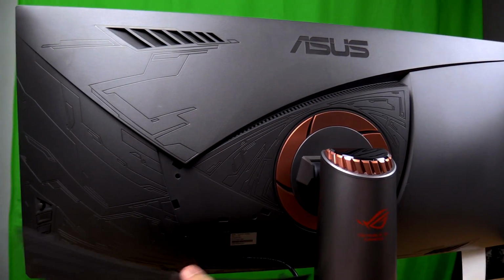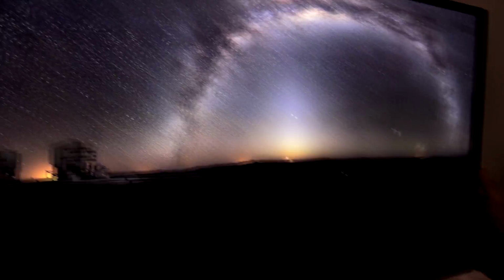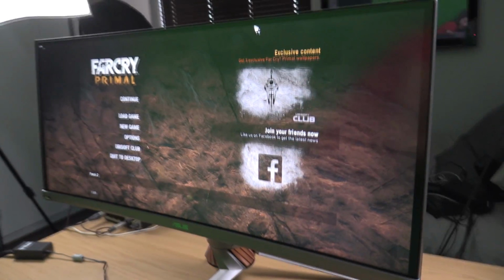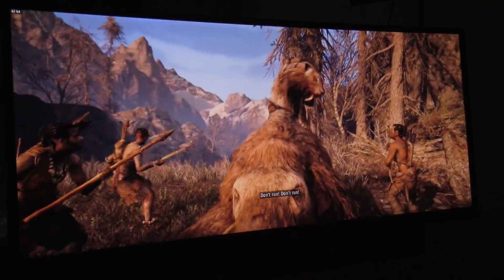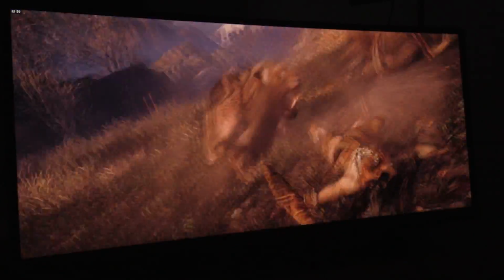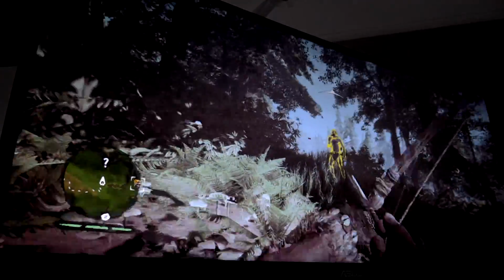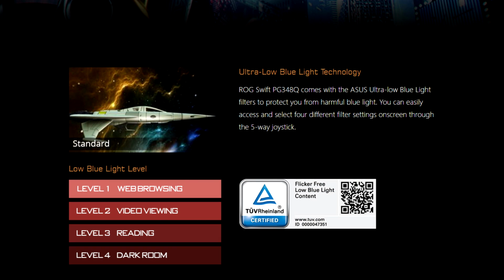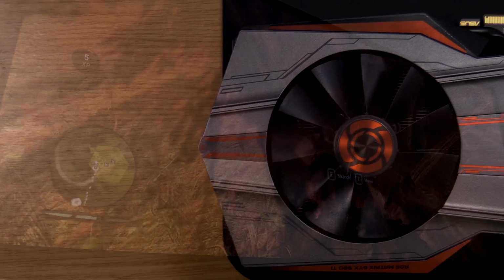ASUS PG348Q - 34" Curved Gaming Monitor - Overview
Luca "RoBoHoBo" Tucconi from Orena reviews ASUS' very own "Ultra Wide" Curved gaming monitor, the Republic of Gamers PG348Q. Included is an FPS test using the ASUS 950, 970 and the Matrix Platinum 980ti.